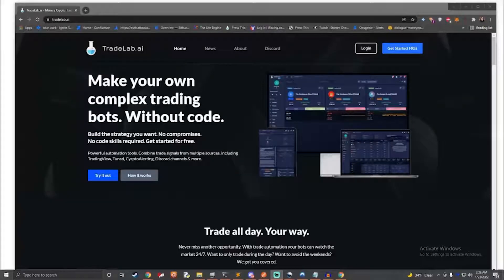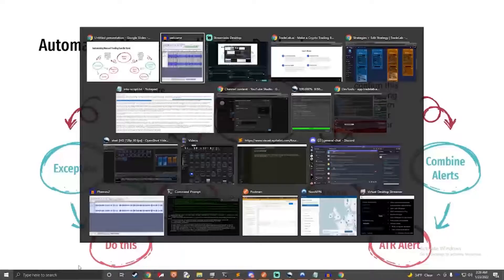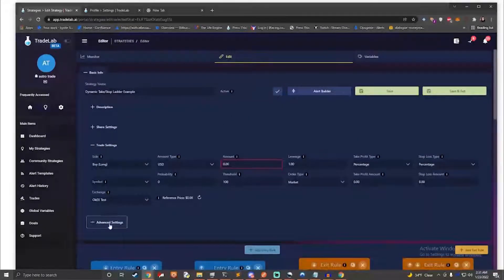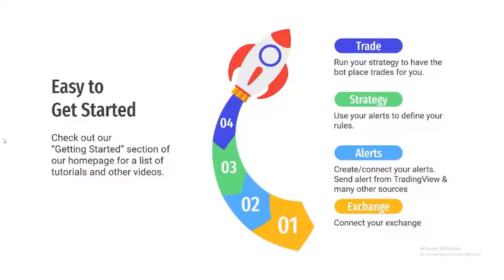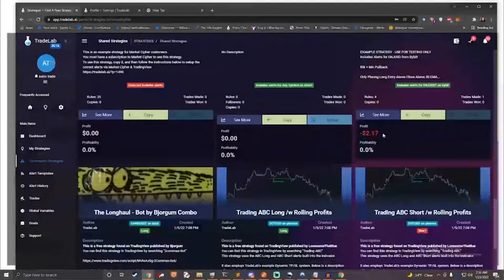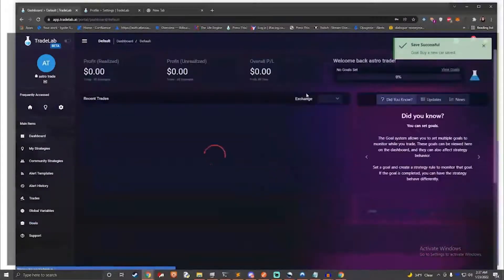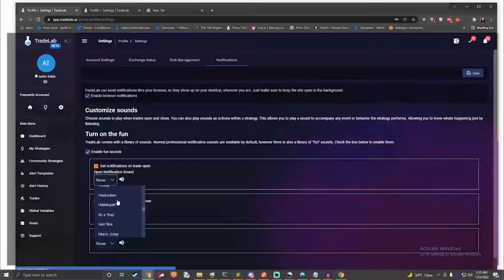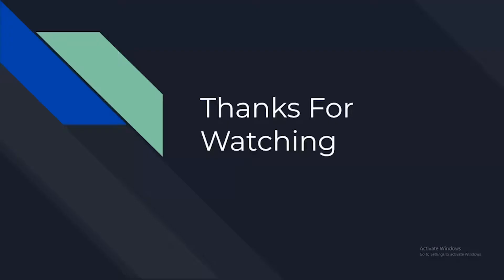Feature Tour - TradeLab.ai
This is a quick introduction video to describe some of the core features in TradeLab.ai

TradeLab.ai is a free trading tool that allows you to make your own complex trading bots without code.